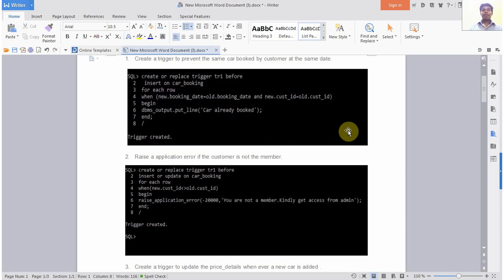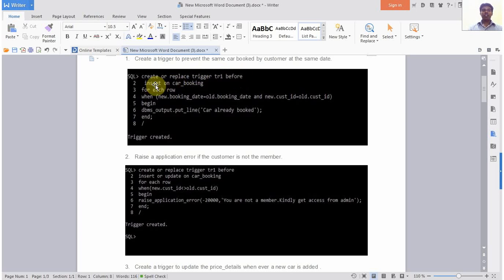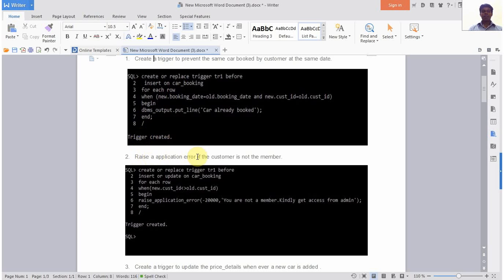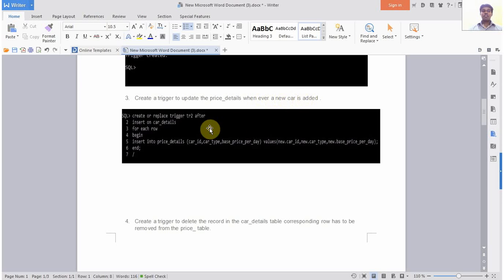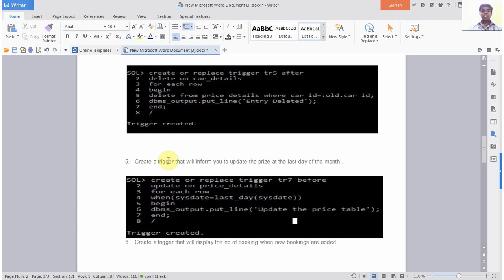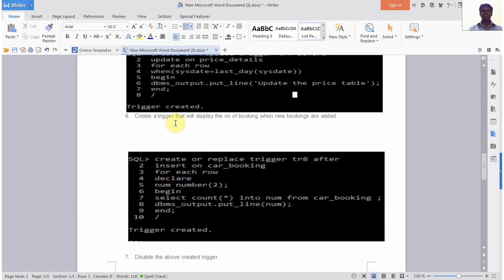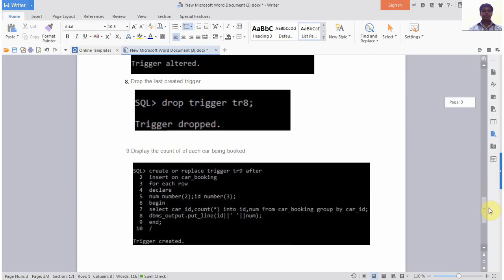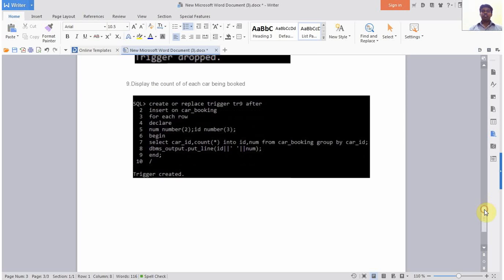database exp7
triggers